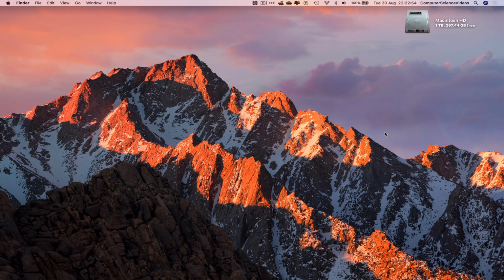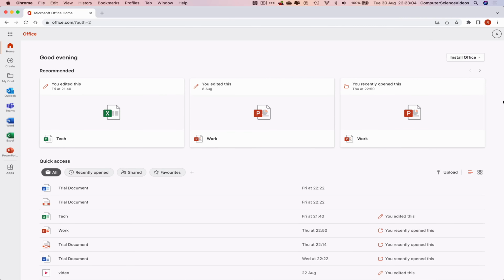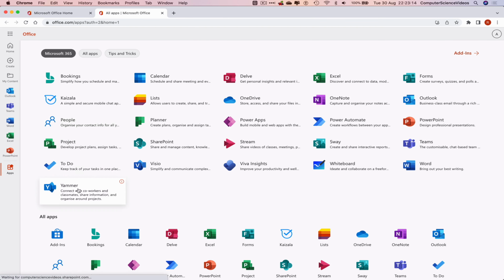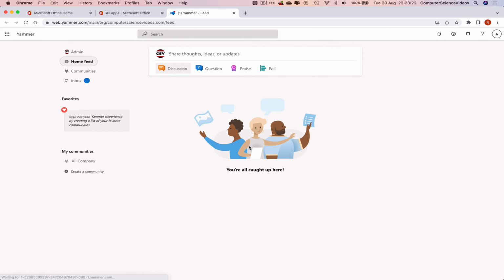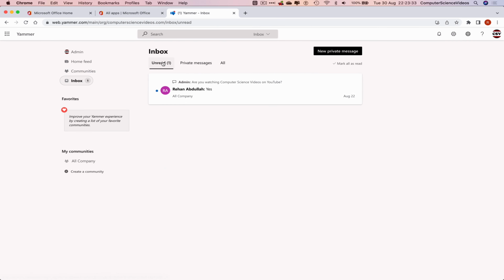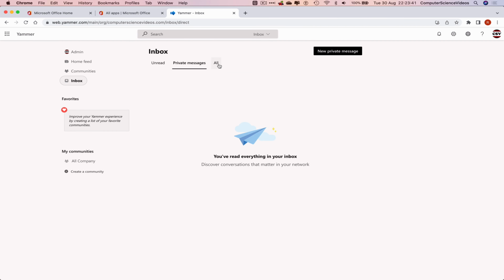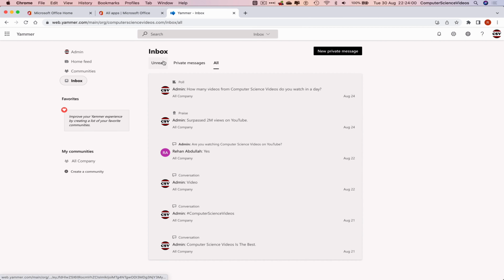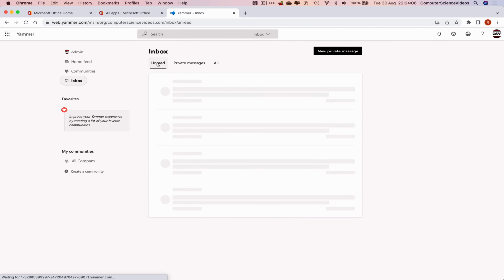How to USE Microsoft Yammer for Office 365 On a Mac - Tutorial 18 - Locate Inbox - Basic Tutorial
How to Use Microsoft Yammer for Office 365 On a Mac - Tutorial 18 - Locate the Inbox - Basic Tutorial | New